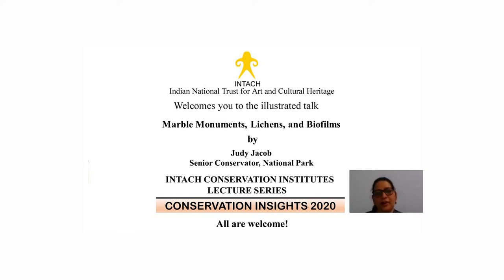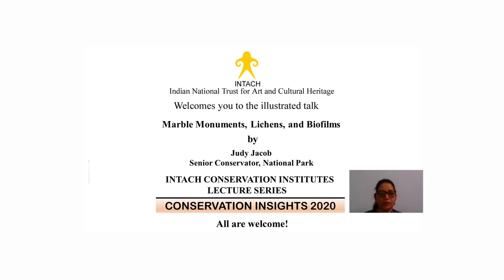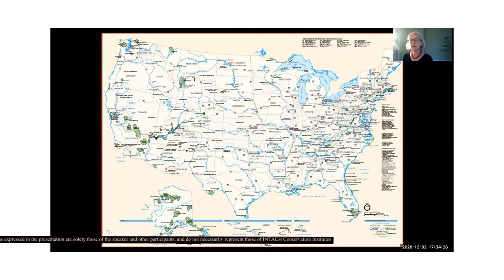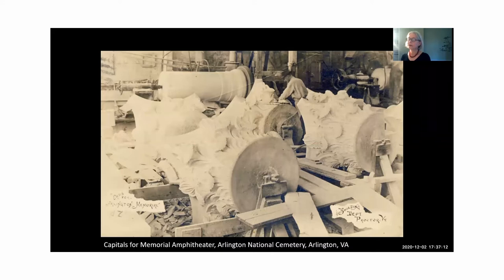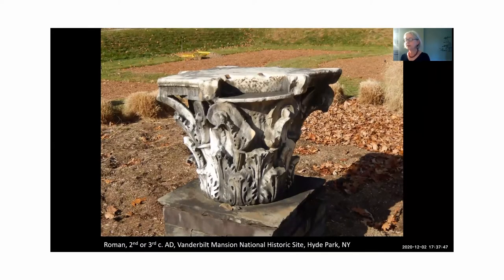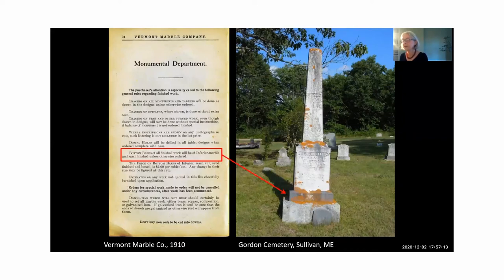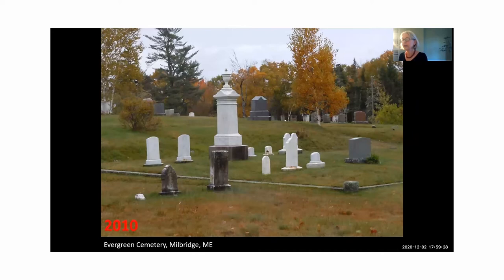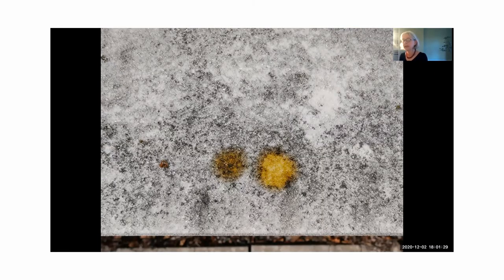71: Marble Monuments, Lichens, and Biofilms (Conservation Insights 2020)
INTACH Conservation Institute Lecture Series 'Conservation Insights 2020’  was delivered on 2nd December at 1700 IST via Zoom
Speaker: Judy Jacob (Senior Conservator, National Park Service, New York, USA)

The title of the talk: Marble Monuments, Lichens, and Biofilms

Eroded marble surfaces teem with robust communities of algae, bacteria, and fungi. These communities are viewed both as aesthetic disfigurements and as aesthetic enhancements; whether they contribute to the  deterioration of marble or serve to protect it from weathering are unanswered questions. This presentation provides an overview of the surface ecology of marble and the relationships between marble, its own ecology, the environment, and preservation interventions.